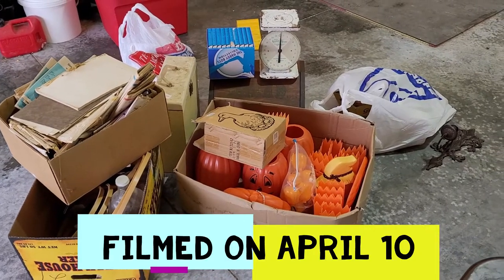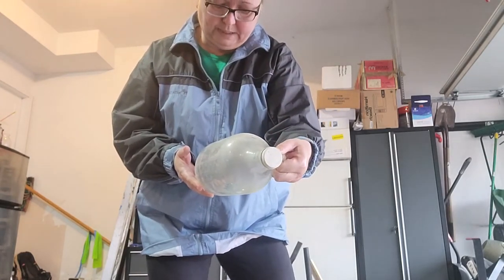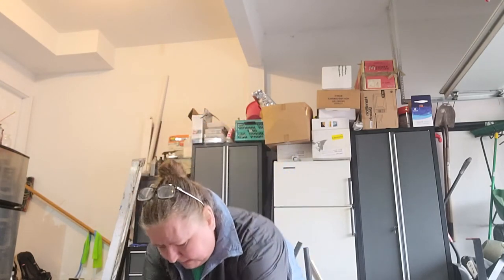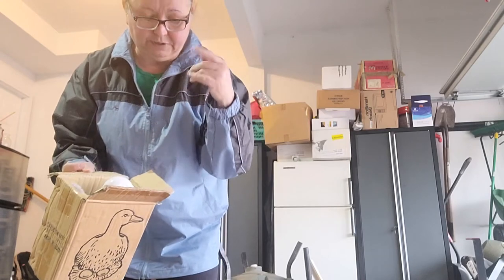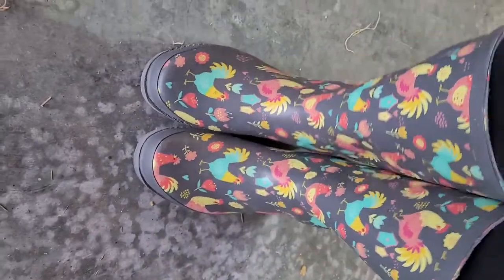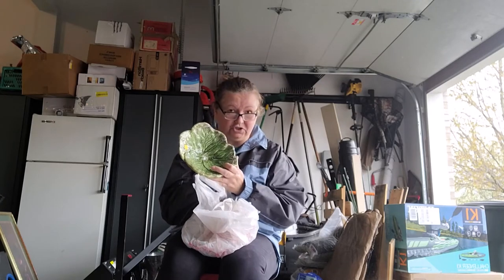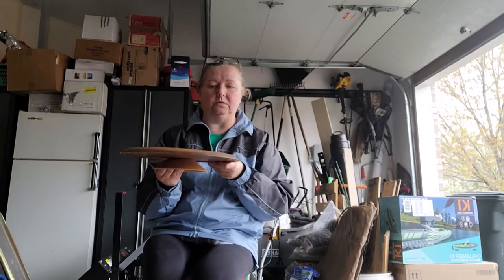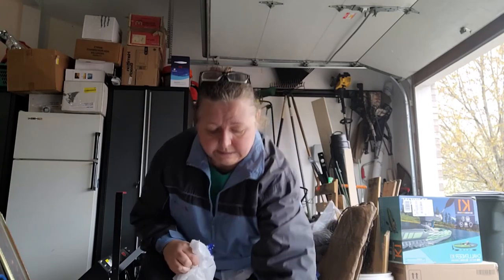THRIFT STORE AND ESTATE SALE "THE MEGA LOAD"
Oh! my, so many treasures found this week. Let me know what you found in your adventures enjoy!!!